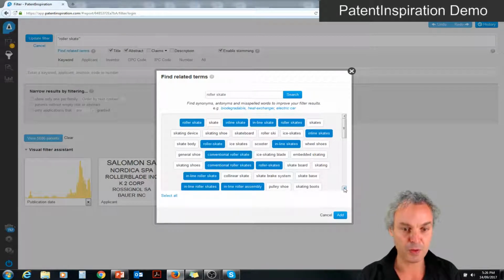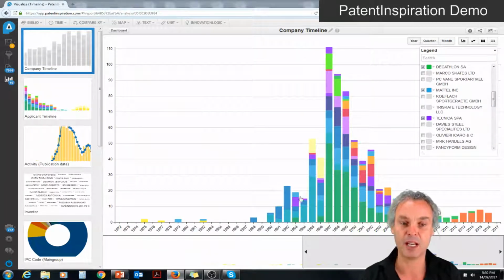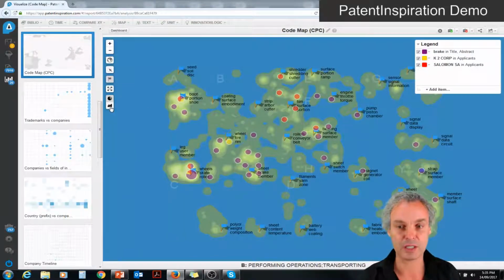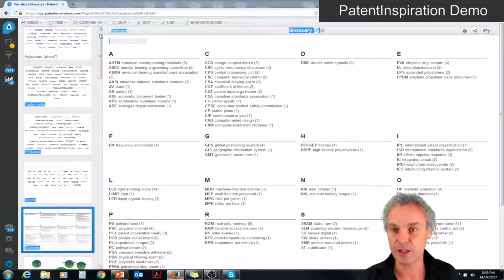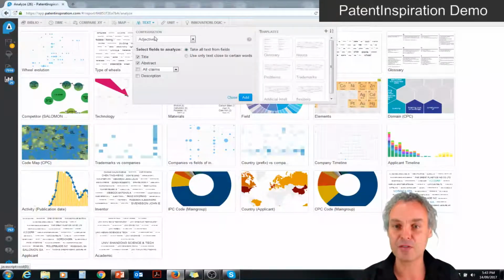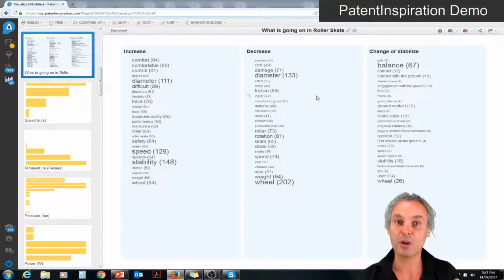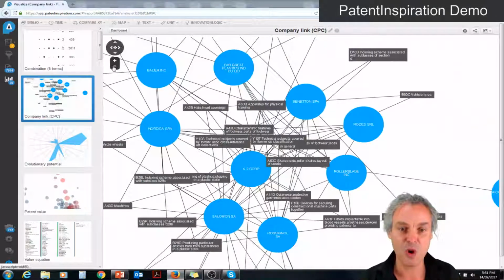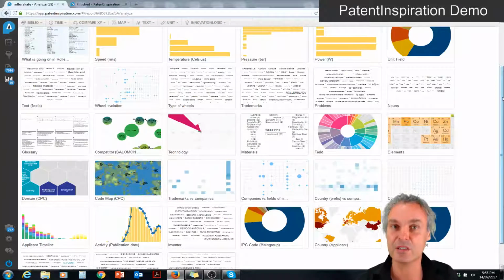PatentInspiration Demo Roller Skate